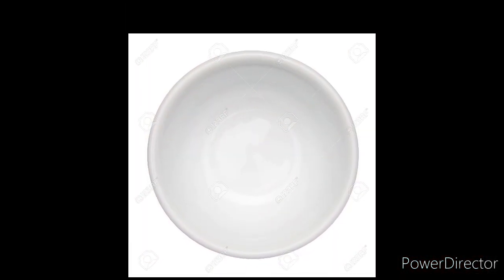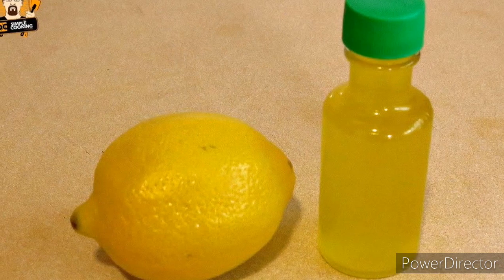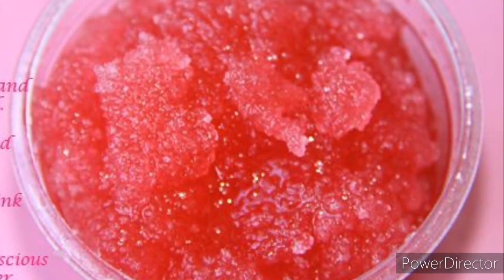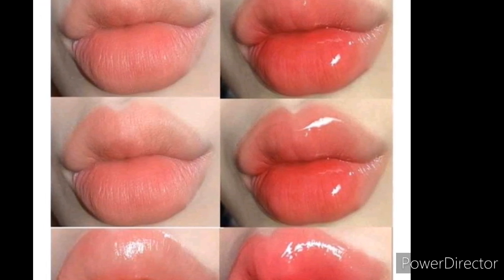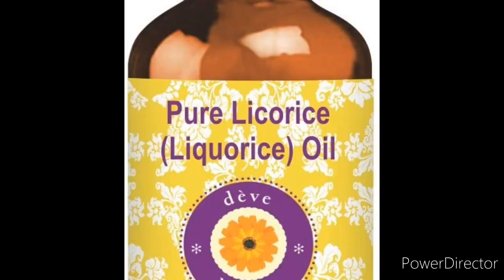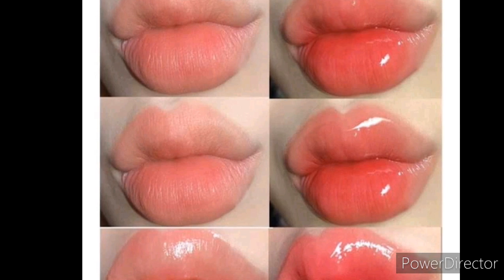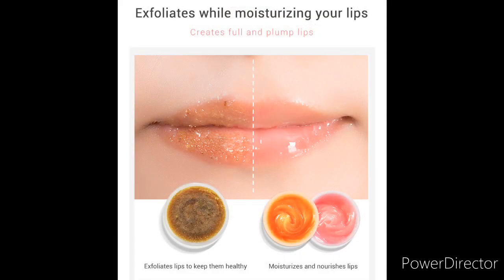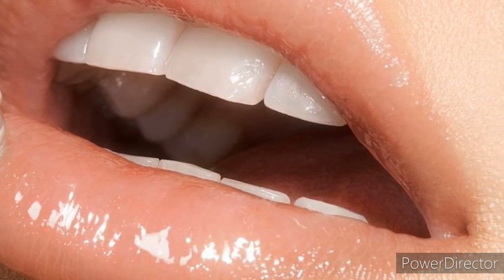How To Make Pink Lips Scrub|Effective Remedy For Dark Lips|Get pinklip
how to make pink lips scrub|effective remedy for dark lips

Hy dear your welcome to my channel,,wether your new viewers...so in this video I talked about how to make an effective lip scrub,lips oil and lip cream/balm,this is a complete remedy to dark lips...
Take your time to watch till the end cause you will learn how to lighten your dark lips and get a very soft and pink lips.
this lip scrub will exfoliate your lips very well.